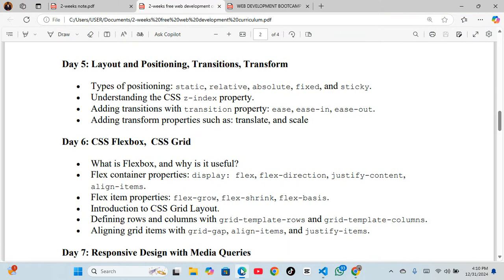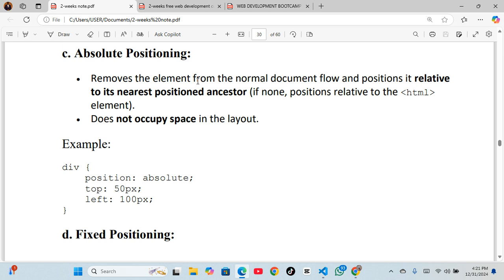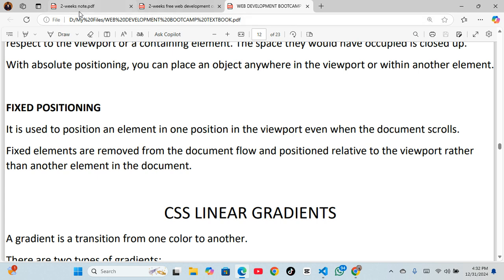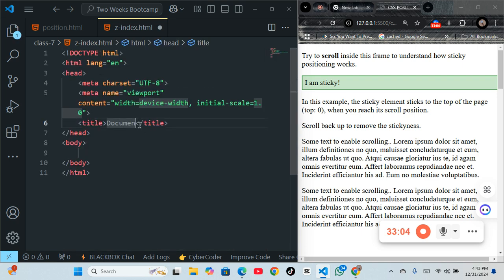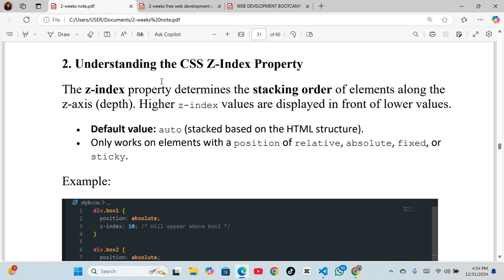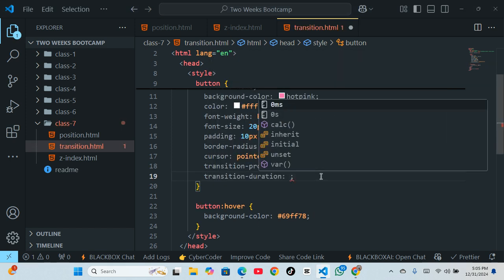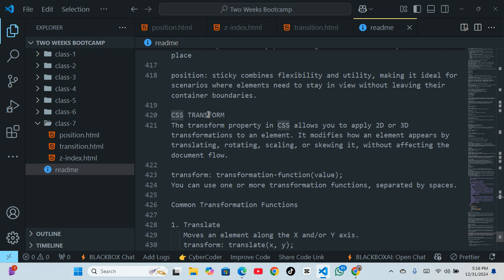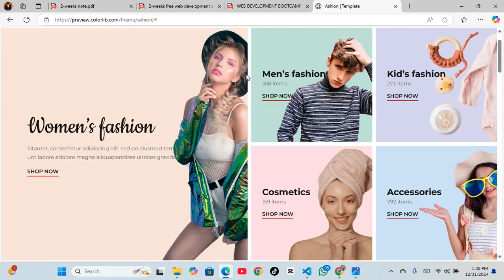2 WEEKS WEB DEVELOPMENT BOOTCAMP 2025 - DAY 7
Day 7: Layout and Positioning, Transitions, Transform
• Types of positioning: static, relative, absolute, fixed, and sticky.
• Understanding the CSS z-index property.
• Adding transitions with transition property: ease, ease-in, ease-out.
• Adding transform properties such as: translate, and scale